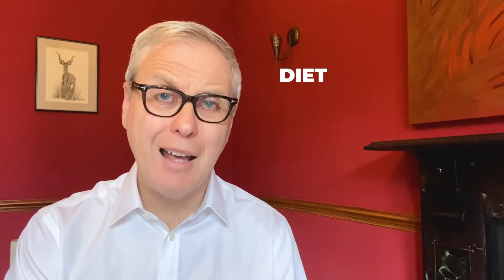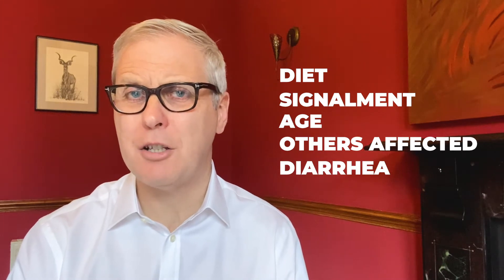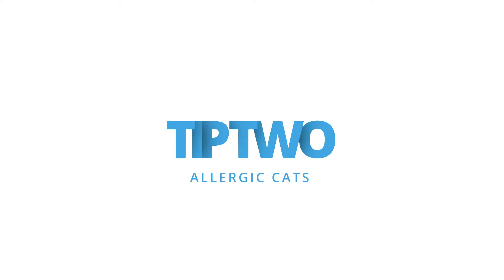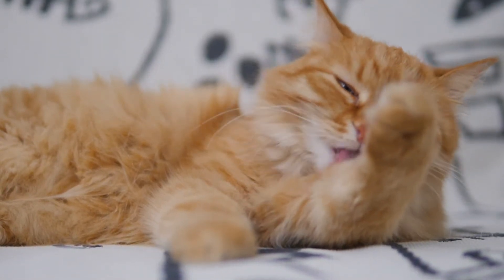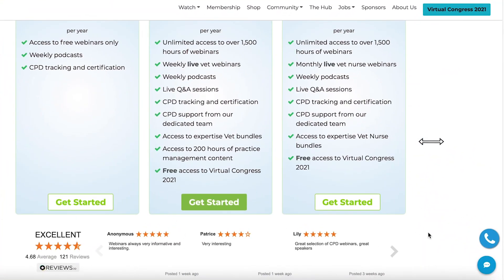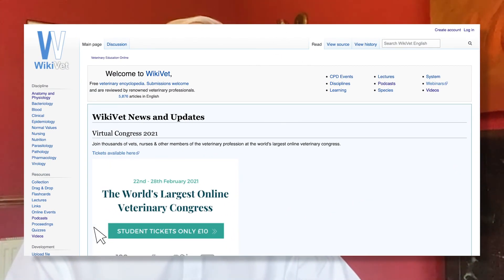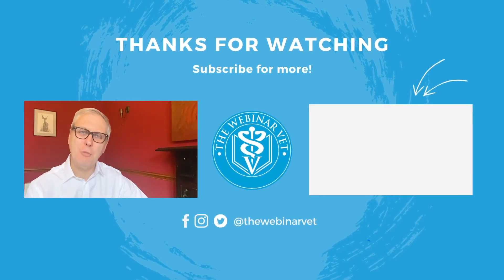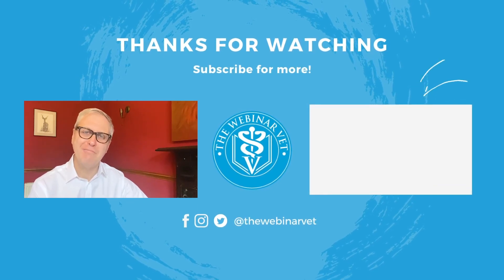Veterinary Dermatology 10 TOP TIPS you NEED to Know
Here's our 10 KEY tips all veterinary dermatologists should know!

ONLINE CPD. Tired of having to travel to complete your CPD? Then join the LARGEST veterinary community in the world! Team Webinar Vet are here to help you - we offer premium online veterinary CPD, with over 1,500 webinars available and over 70,000 members!

STUDENTS! Are you looking for some great online veterinary content? Well Wikivet is the largest online veterinary encyclopedia and it's here for you! It's a place that you can access quickly when you need us. Perhaps you are on a placement and you're not quite sure about something, or maybe you can use Wikivet to support your exam revision - all the content is in one place just for you!

Listen our VetChat PODCAST here:
Spotify: VetChat from The Webinar Vet